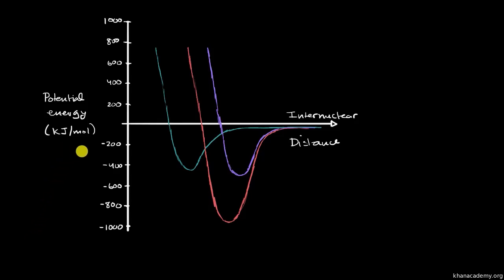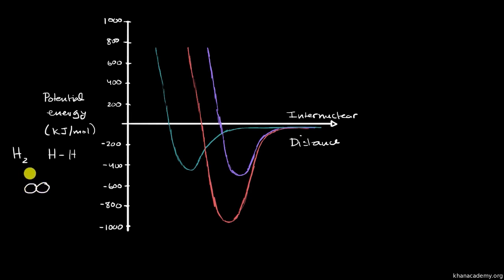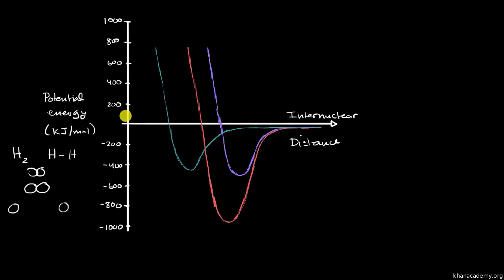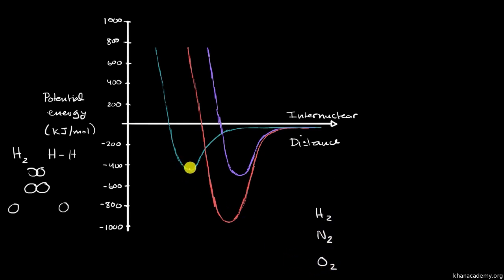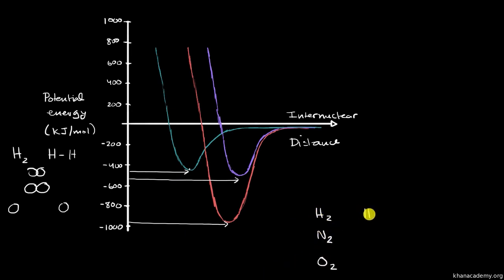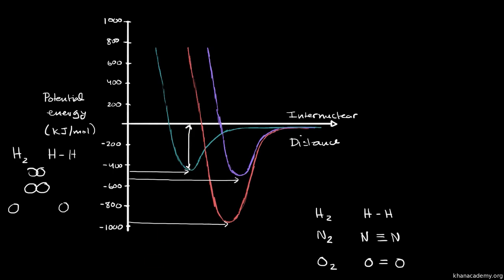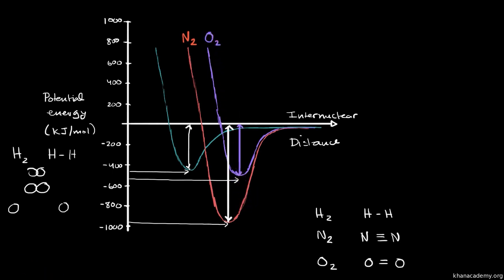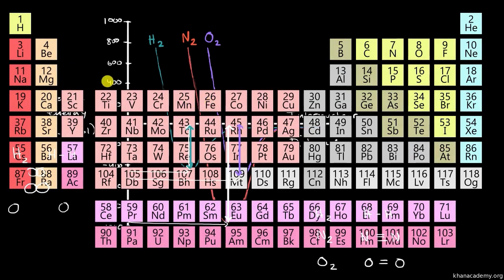Interpreting potential energy curves of diatomic molecules | Chemistry | Khan Academy (IN accent)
Interpret potential energy curves for diatomic molecules and see how they show bond length and bond energy. This worked example connects graphs with molecular stability.